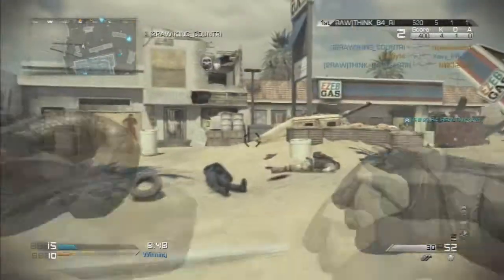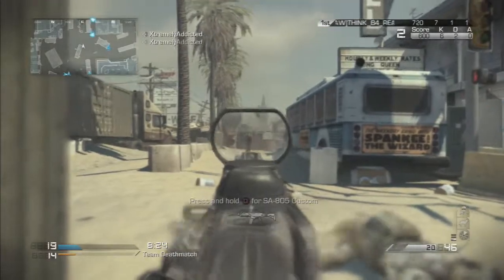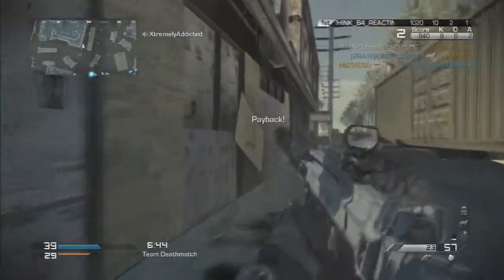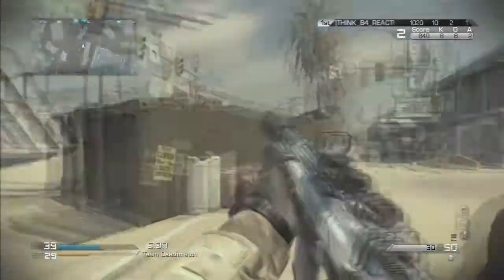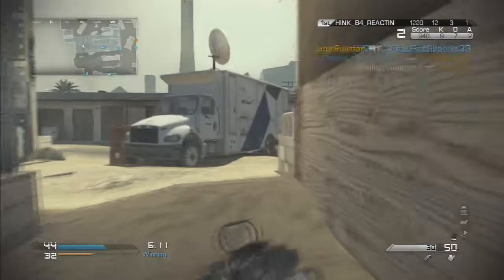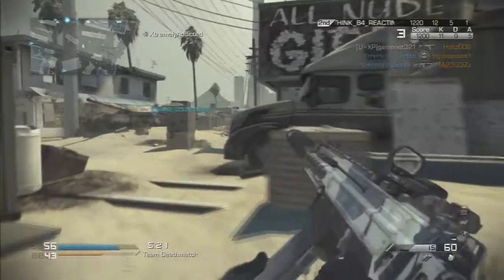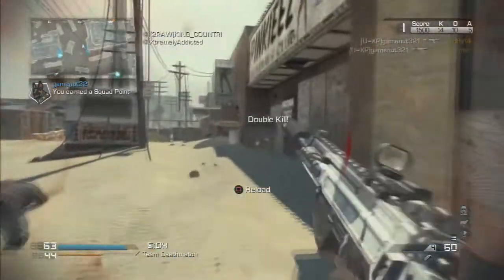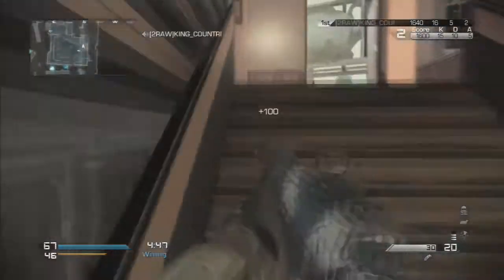Call of Duty:Ghosts - SA 805 Assault Rifle - GAMEPLAY and REVIEW